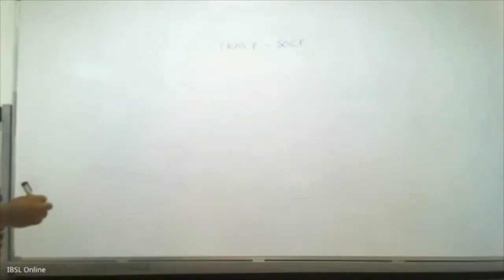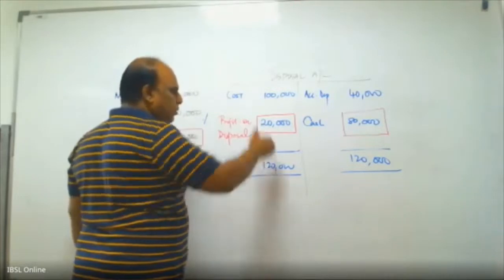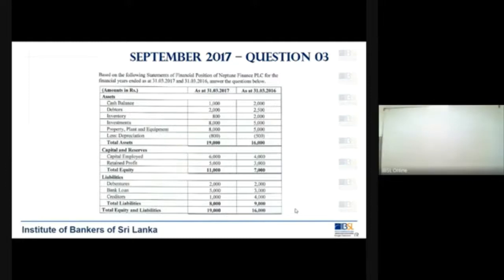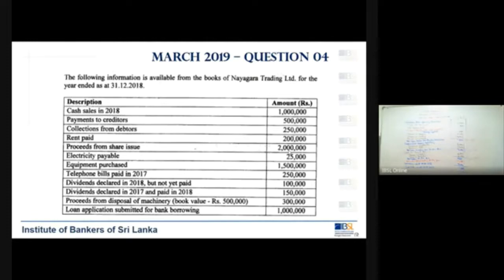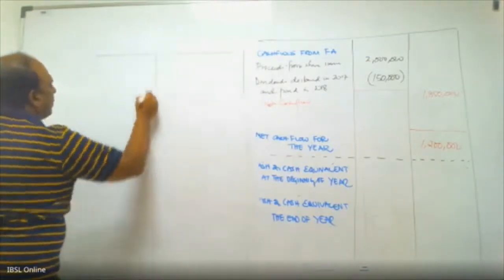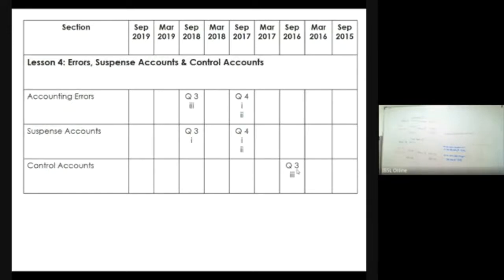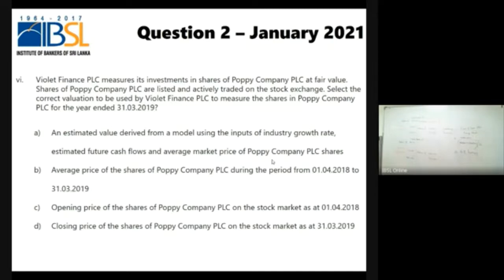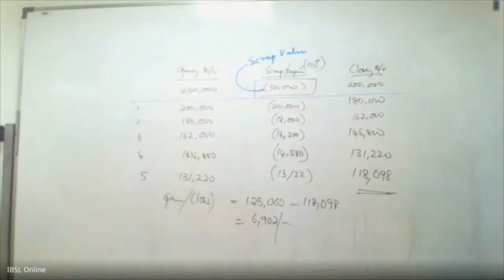I03 E 212 V 23 07 2021